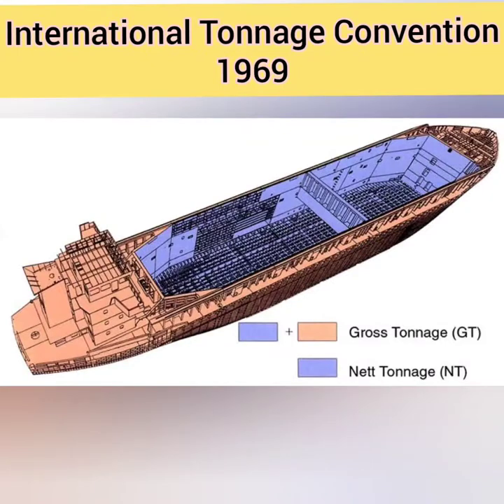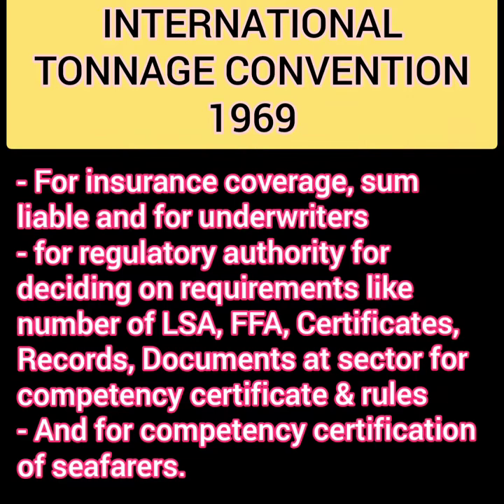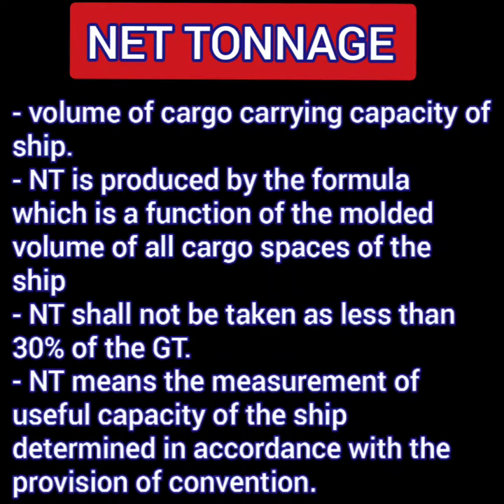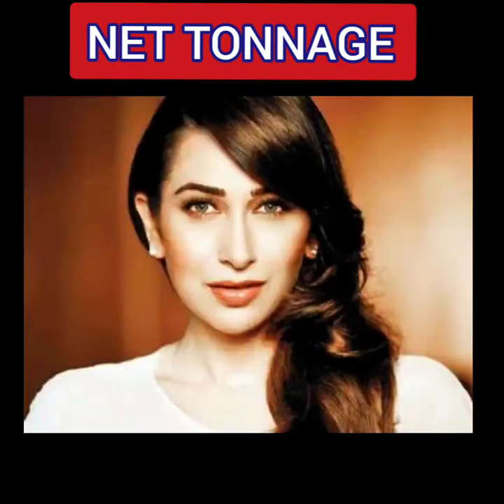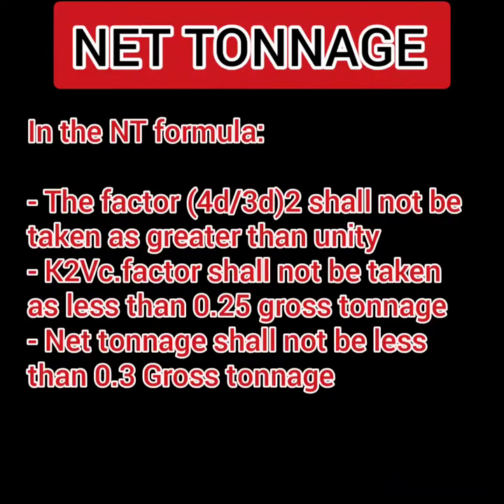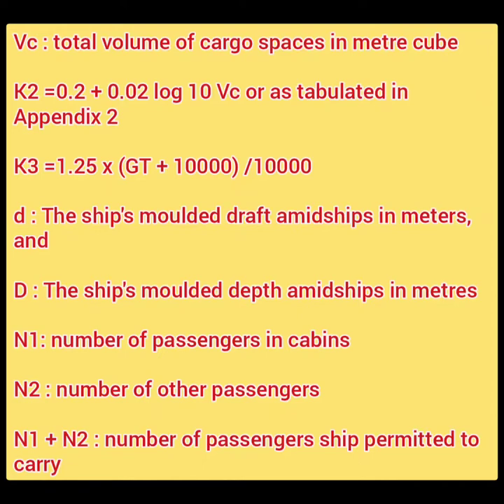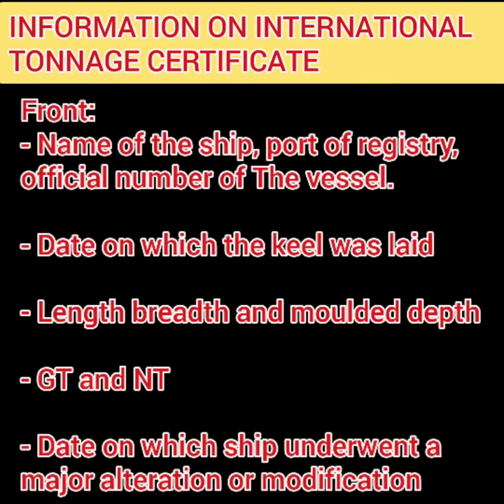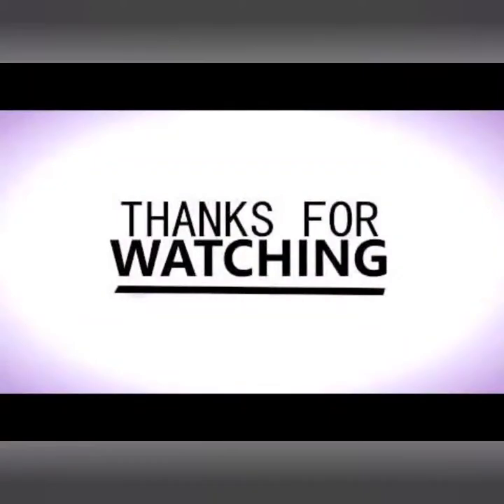INTERNATIONAL TONNAGE CONVENTION 1969 : Every Information for written or oral exam with memory trick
INTERNATIONAL TONNAGE CONVENTION 1969 : Every Information for written or oral exam with memory trick to memorise GT & NT formula

Use of tonnage measurement

- Decide on freight charges
- To know cargo carrying capacity ( By Shipper or Charterer)
- To calculate port dues, Pilot Dues, & Harbour dues.
-To charge Lighthouse dues
- For insurance coverage, sum liable and for underwriters
- for regulatory authority for deciding on requirements like number of LSA, FFA, Certificates, Records, Documents at sector for competency certificate & rules
- And for competency certification of seafarers.

RULES:

- Set of rules and guidelines for measuring measuring tonnage.
- Contains formula and guidelines to use enclosed spaces spaces.
- Spaces which are not used in calculation are excluded spaces
- Tonnage measured using tonnage convention is called International tonnage

GROSS TONNAGE

- GT is the function of the moulded volume of all enclosed spaces of the ship.
- GT is the measurement of overall size of the shape determined in accordance with the provision of tonnage convention.
Gross tonnage is calculated from the formula GT = K1V, where V is the volume of a ship’s enclosed spaces in cubic metres and K1 is a constant calculated by K1 = 0.2 + 0.02 log10 V

NET TONNAGE

- volume of cargo carrying capacity of ship.
- NT is produced by the formula which is a function of the molded volume of all cargo cargo function function of the molded volume of all cargo cargo volume of all cargo spaces of the ship
- NT shall not be taken as less than 30% of the GT.
- NT means the measurement of useful capacity of the ship determined in accordance with the provision of convention.

In the NT formula:

- The factor (4d/3d)2 shall not be taken as greater than unity
- K2Vc.factor shall not be taken as less than 0.25 gross tonnage
- Net tonnage shall not be less than 0.3 Gross tonnage

Vc : total volume of cargo spaces in metre cube

K2 =0.2 + 0.02 log 10 Vc or as tabulated in Appendix 2

K3 =1.25 x (GT + 10000) /10000

d : The ship's moulded draft amidships in meters, and

D : The ship's moulded depth amidships in metres

N1: number of passengers in cabins

N2 : number of other passengers

N1 + N2 : number of passengers ship permitted to carry

IMPORTANT TERMS

Certifying Authority ( Class) : after surveying and measuring spaces calculate GT and N T as per the above formula and then issues and international tonnage certificate.

Cargo Spaces: spaces to be included in computation of NT,  spaces appropriate for transport of cargo,  spaces Shall be marked with letter cc (cargo compartment) size must be greater than 4 inches.

Enclosed Spaces: spaces which of bounded by ship's hull by fixed or portable partitions or bulkheads by decks or other coverings

Excluded Spaces : spaces not included in the volume of enclosed spaces. These are the spaces used for running the ship example Bridge machinery spaces and steering gear room etc

Weather Tight : spaces where the water shall not penetrate in any sea condition

Information on international tonnage certificate

Front :

- Name of the ship, port of registry, official number of The vessel.

- Date on which the keel was laid

- Length breadth and moulded depth

- GT and NT

- Date on which ship underwent a major alteration or modification

BEHIND THE CERTIFICATE :

- list of all spaces included in GT and NT.

- list of excluded spaces

- Number of passengers

- Moulded draught

- Date and place of original measurement

- Date and place of remeasurement if any

- Builder of The vessel, year built, place built, number of masts etc

This certificate is valid till any alteration is made in form or capacity of the ship or if error is discovered in the initial measurement